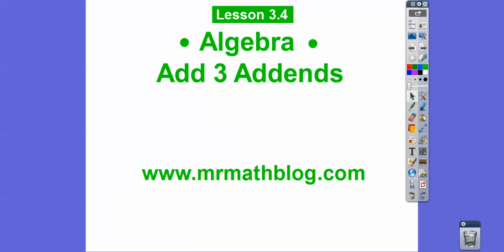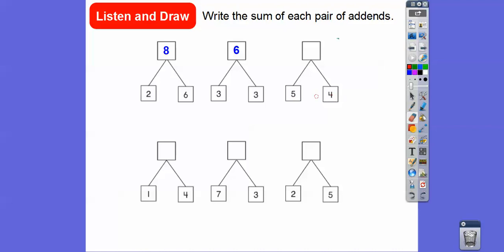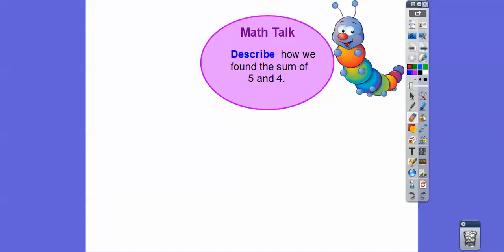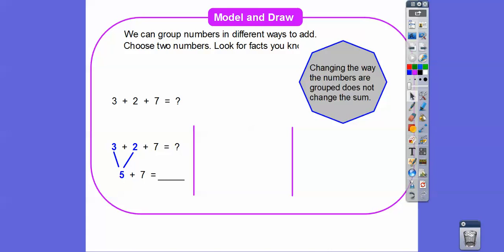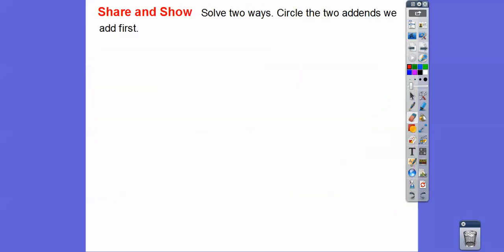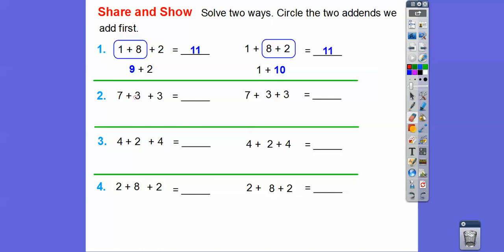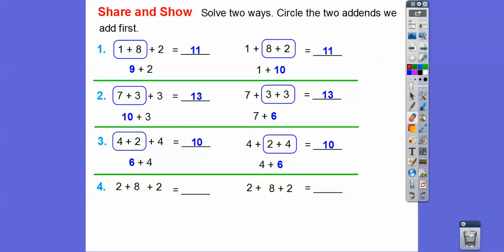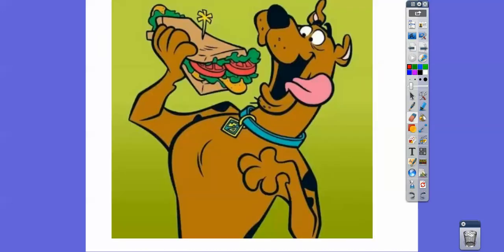Algebra - Add 3 Addends - Lesson 3.4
Here we show that it doesn't matter what order we add the numbers. Try and pair numbers that make 10's first. :)